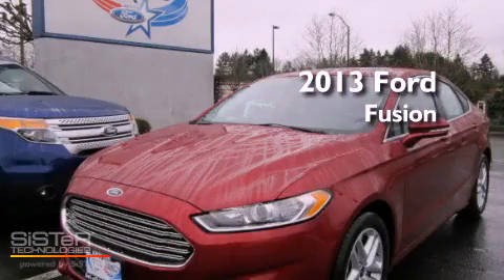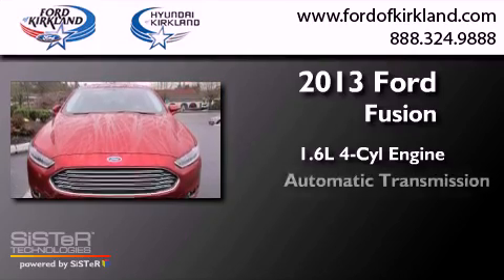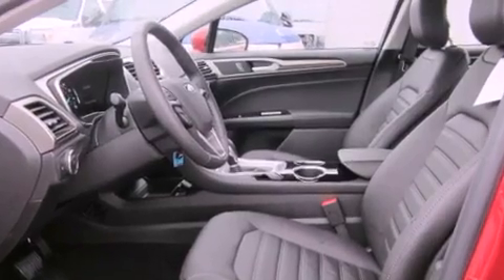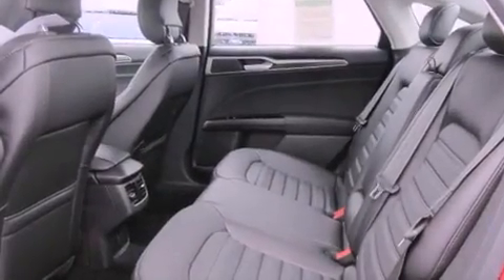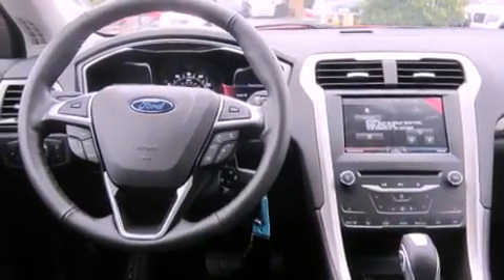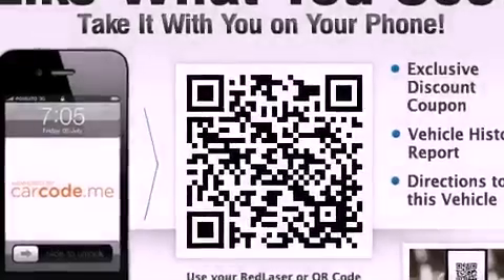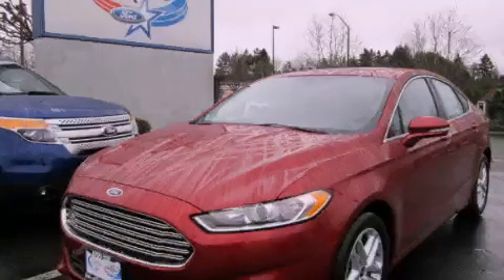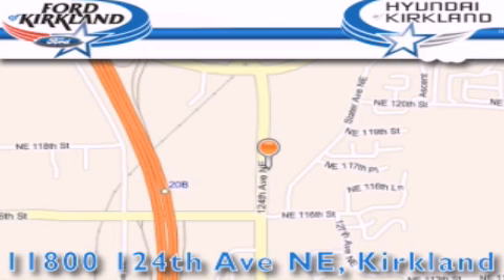2013 Ford Fusion Kirkland WA 98034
Year : 2013
 Make : Ford
 Model : Fusion
 Engine : 1.6L I-4
 Trans . : Automatic
 Exterior : R Red Met
 Miles : 25
 Interior : Charcoal Black Leather
 Stock : 235614